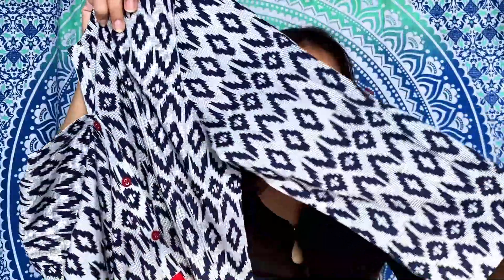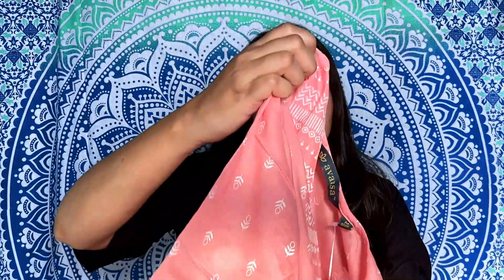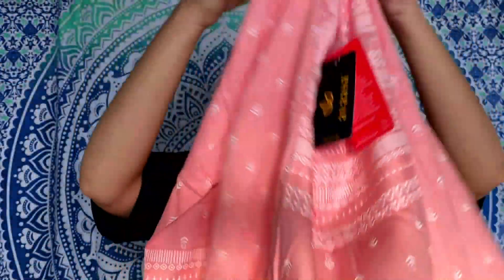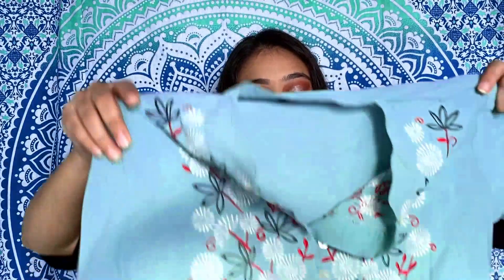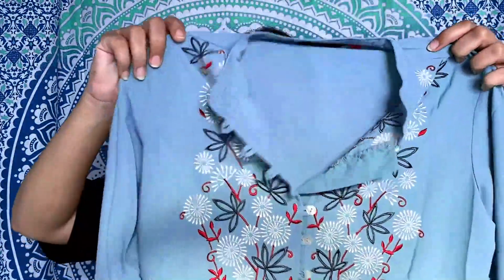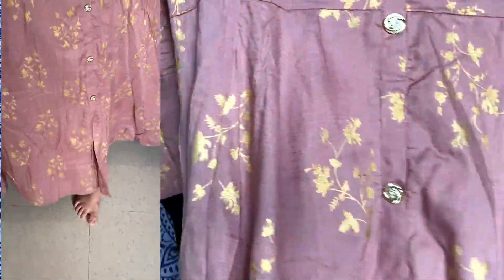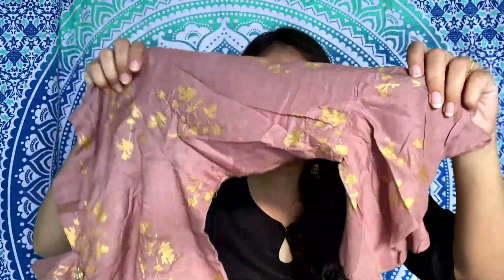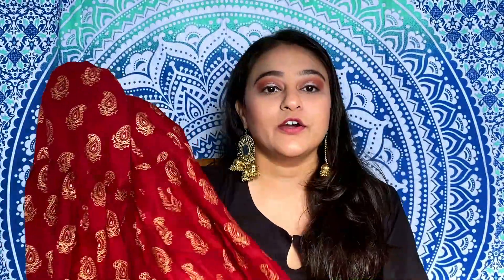ETHNIC WEAR TRY-ON HAUL | KURTI SET & KURTIS | FESTIVE WEAR KURTIS HAUL | PRIYANKA PATEL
In today's video i try some affordable kurtis for festive season and some kurtis for regular wear. kurtis start on just rs.299 only. There are full kurtis and aslo regular kurtis.

Thank you for youe love and support!

1. Pink & white print kurta
2. White & blue print kurta
3. Red and Golden print kurta
4.Black & white kurti set
5.Dusky rose pink kurta

COPYRIGHT: Everything you see on this video is created by me (priyanka  patel) unless otherwise stated.Please do not use any photo and video without my permission.